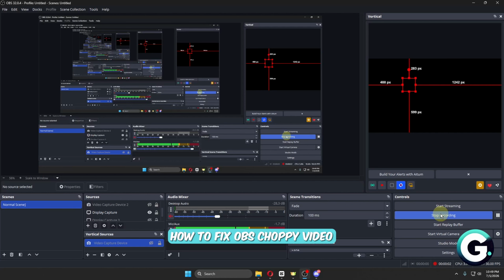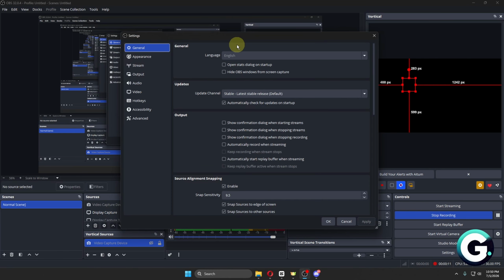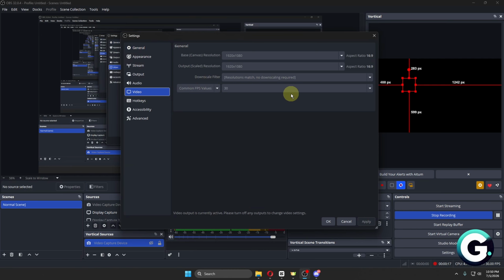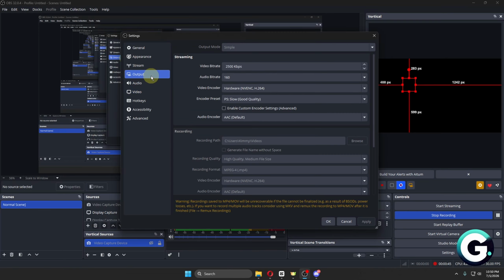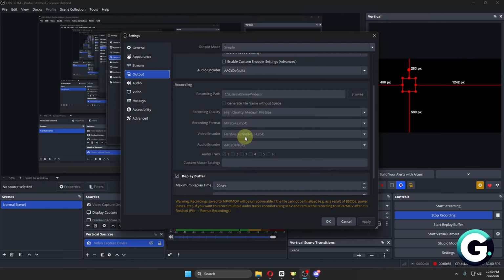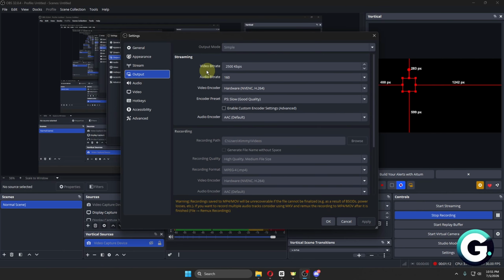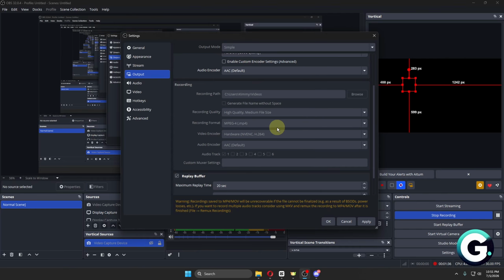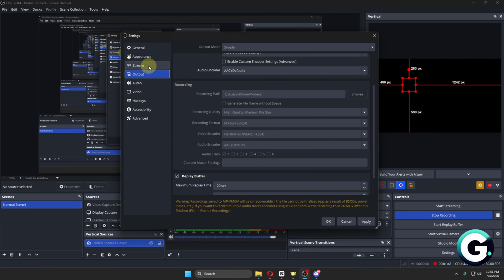How To FIX OBS Choppy Video (EASY) 2026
How To FIX OBS Choppy Video (EASY) 2026 shows how to adjust settings in OBS Studio to eliminate video choppiness. In this tutorial, you'll learn how to configure video resolution, bitrate, and encoder settings for smoother video playback. By following these steps, you can improve the quality of your recordings and streams.

⏱️ Timestamps:
0:00 Intro
0:30 Open OBS Settings
1:05 Configure Video Resolution
1:50 Adjust Bitrate and Encoder